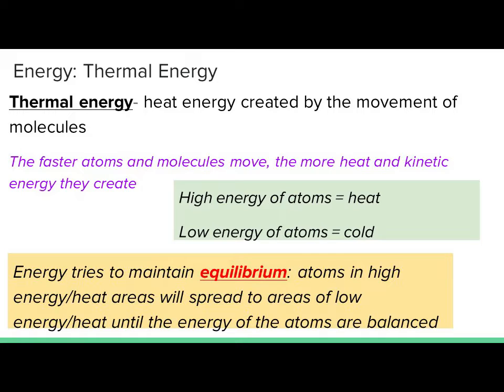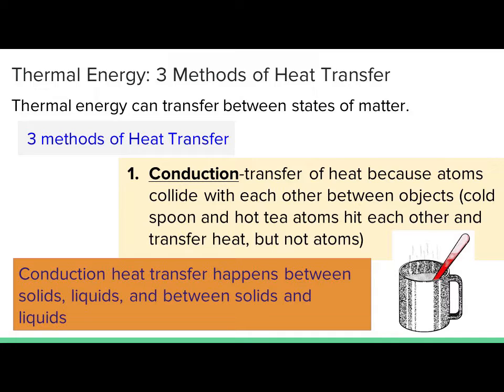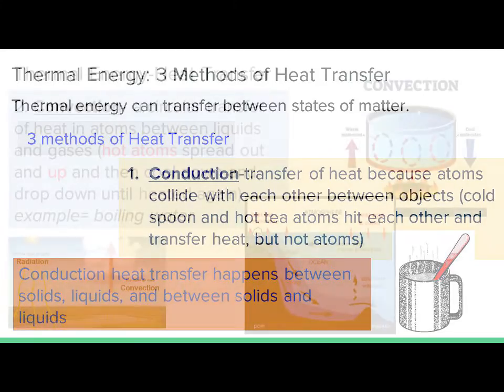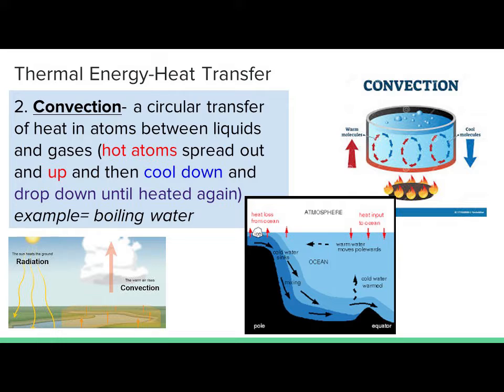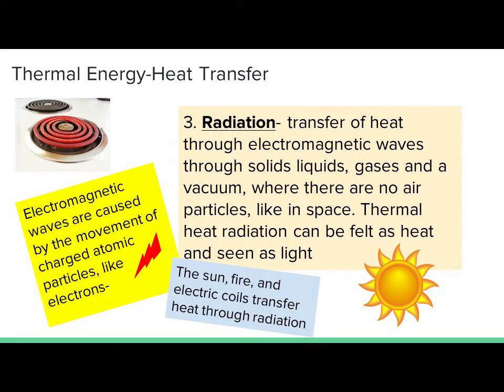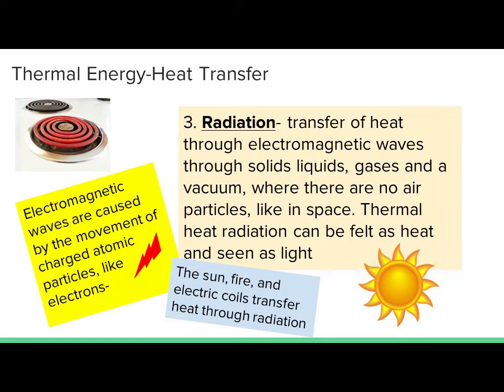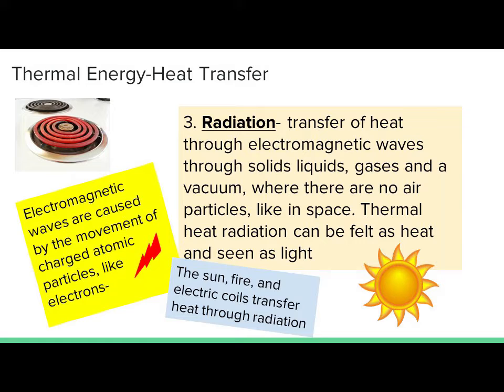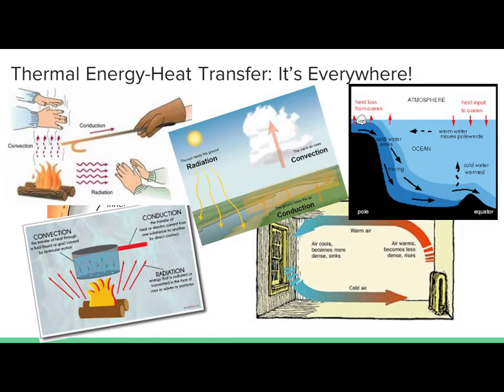Forces uni 2 final